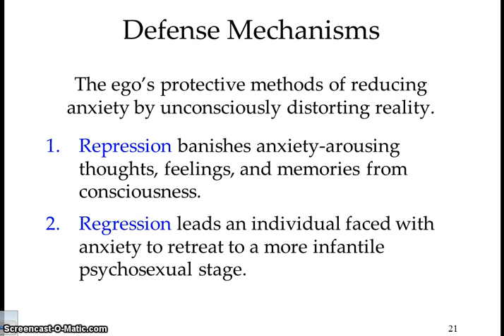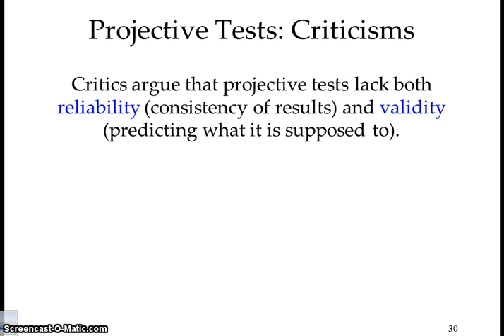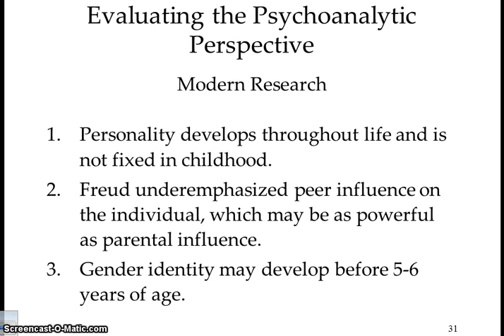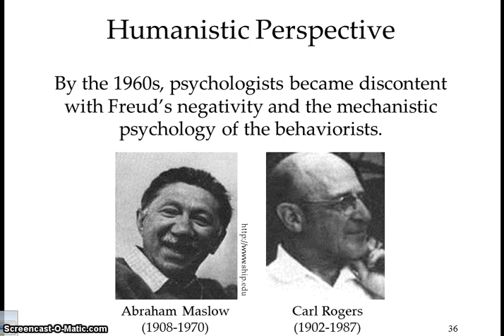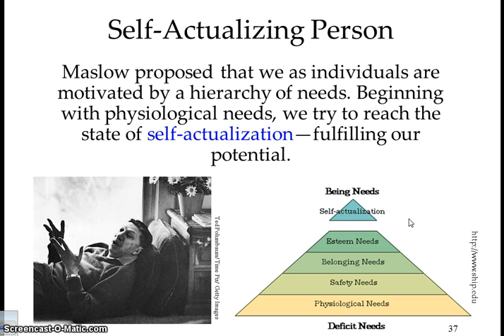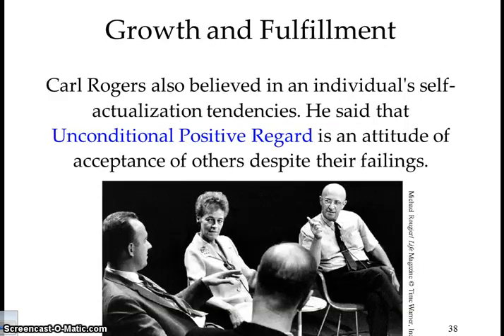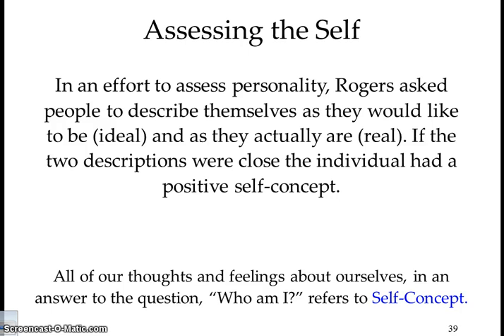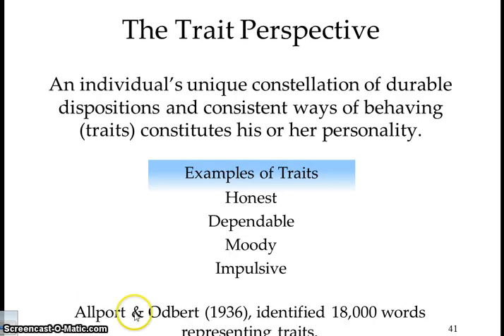chp 15 part II